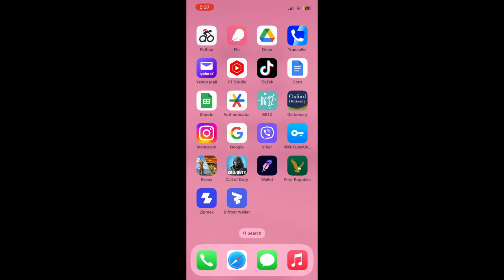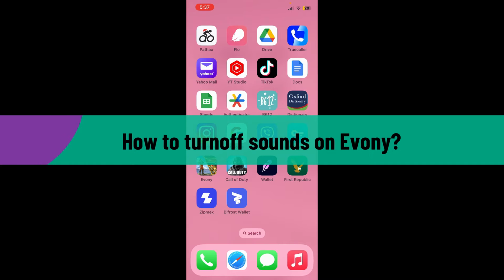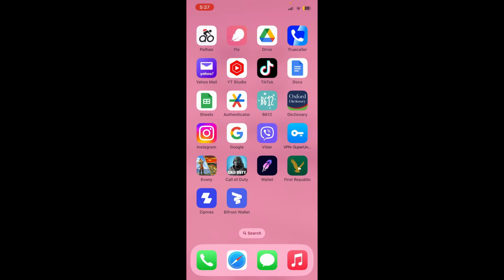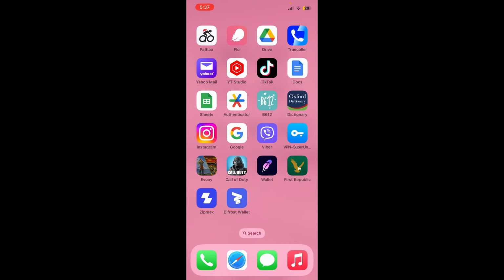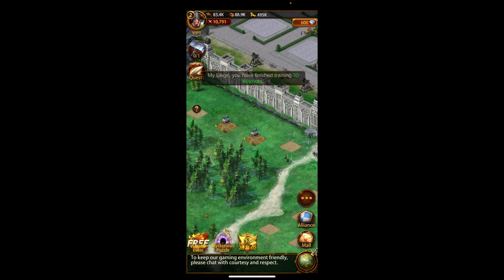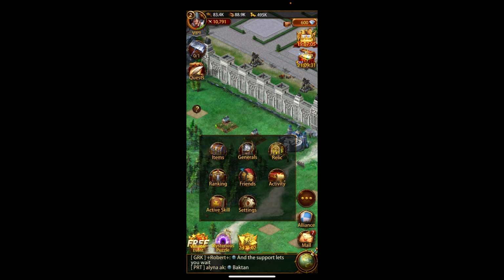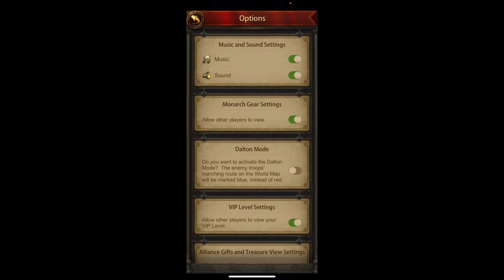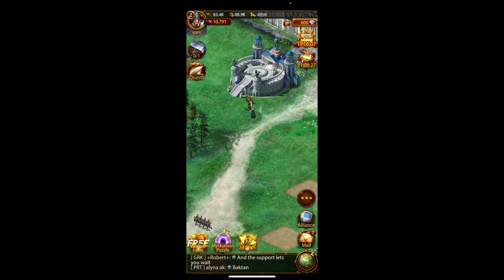How to Turn Off Sounds on Evony 2023?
This tutorial shows you how to easily turn off sounds on Evony in 2023, with step-by-step instructions and screenshots. Whether you're trying to focus on your game or you simply don't want to hear the sound effects and music, this video will walk you through the process.